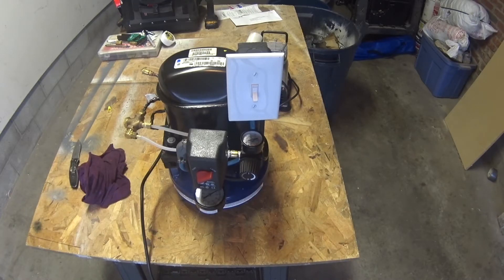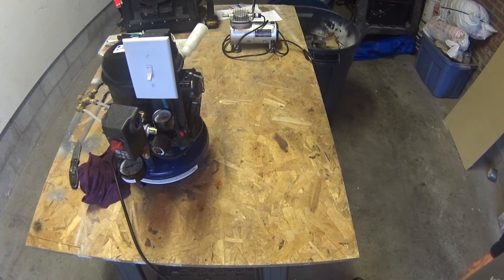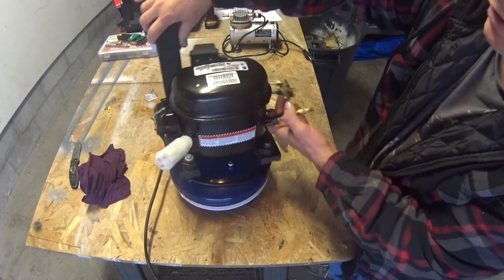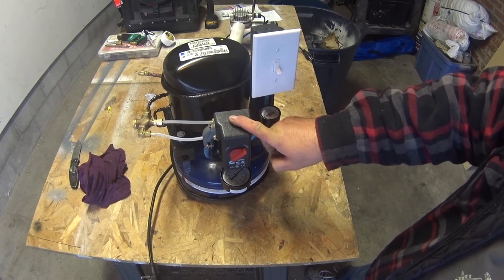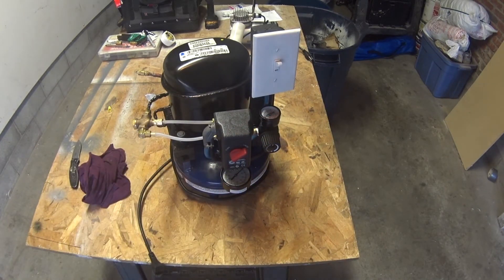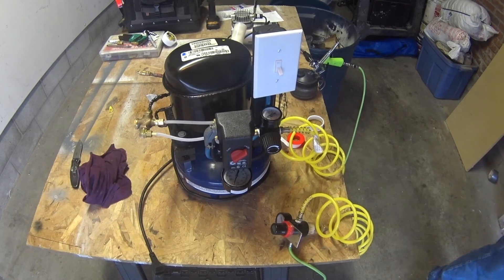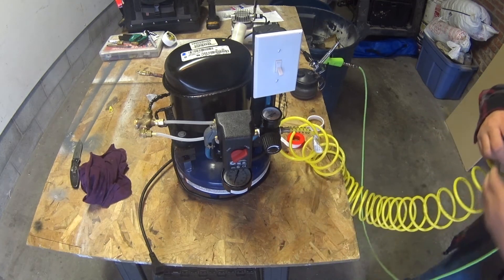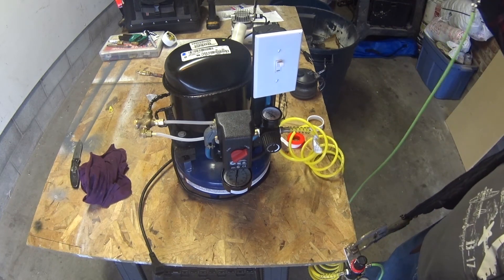Silent Air compressor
Silent Air Compressor for Airbrushing scale plastic models